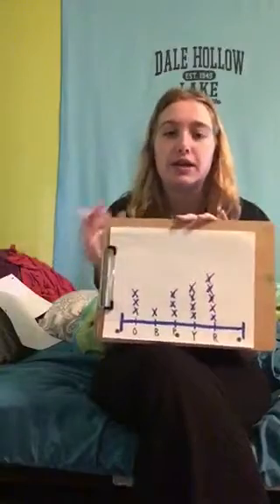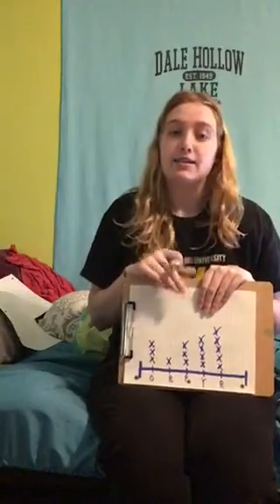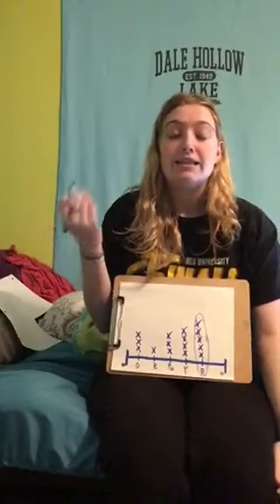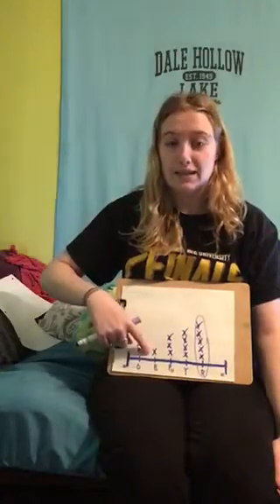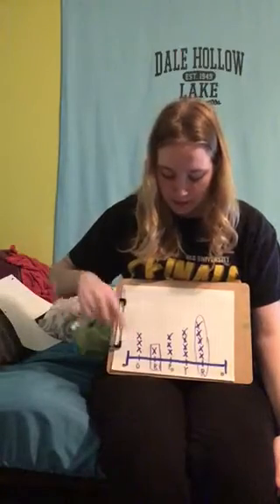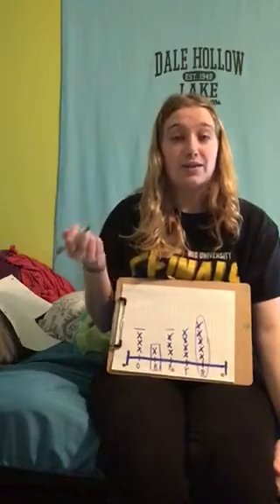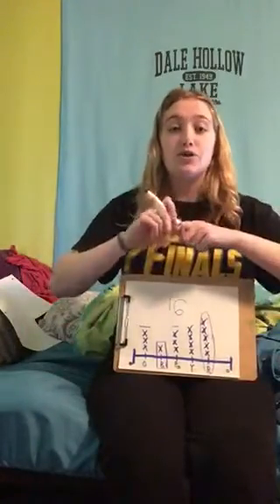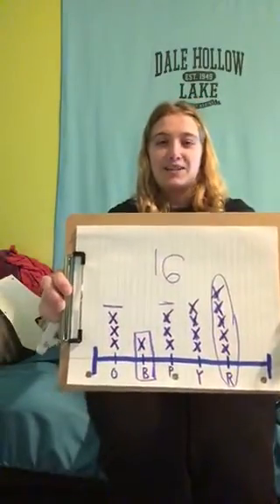Level 3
For a class